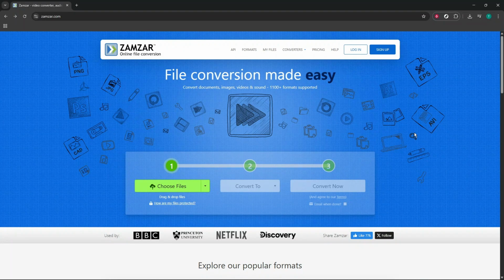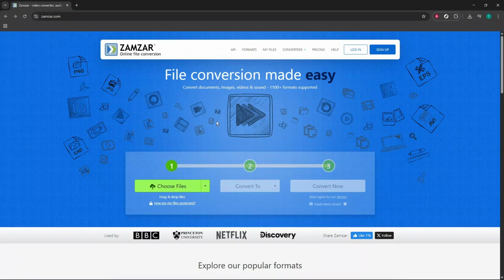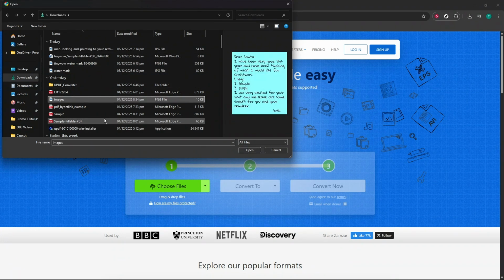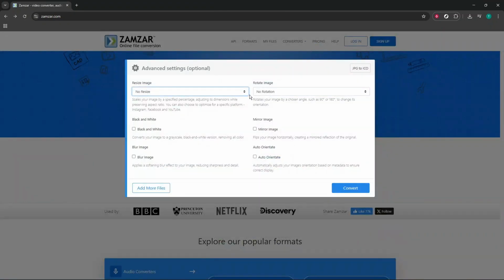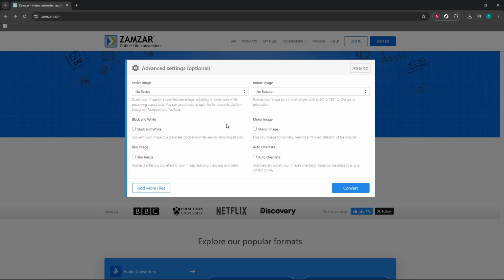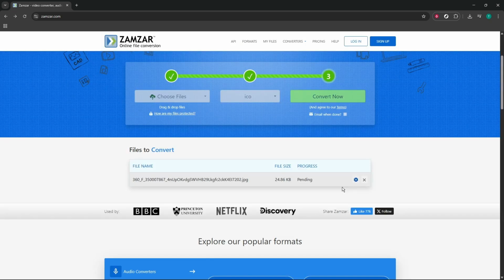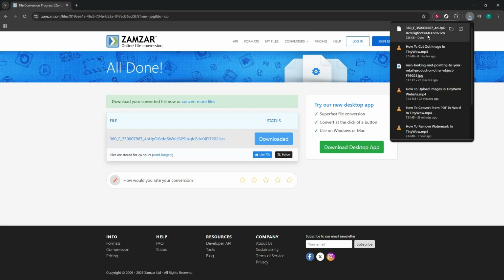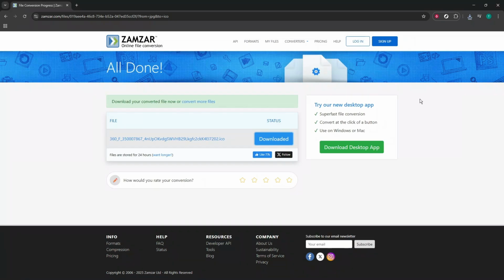How To Use Zamzar (Full Guide)